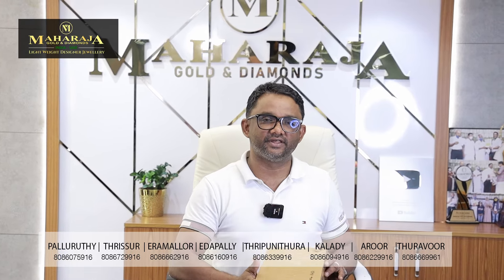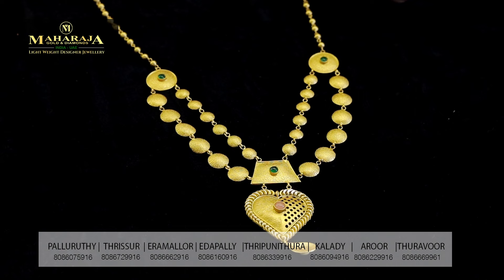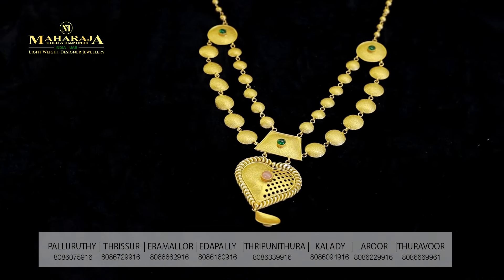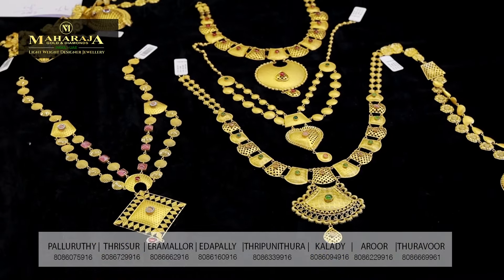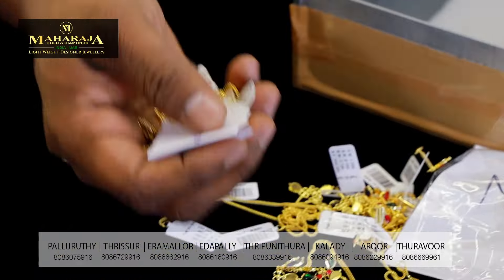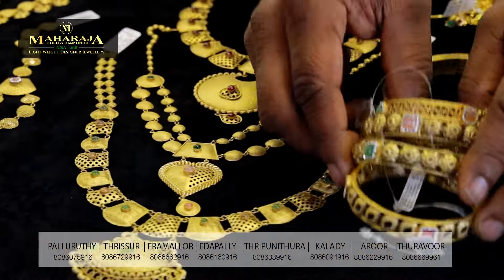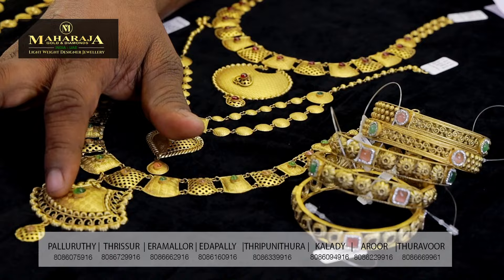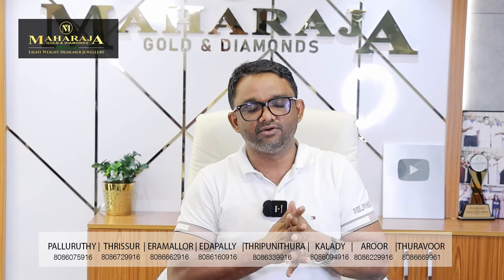UNBOXING NEW COLLECTIONS Maharaja Gold & Diamonds #916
ONLINE PURCHASE AVAILABLE IN UAE | INDIA

👉Fast Replay Avaialable 📲
           Whatsapp & Call

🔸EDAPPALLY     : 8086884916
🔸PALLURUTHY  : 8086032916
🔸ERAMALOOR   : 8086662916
    ( ONLY 9.30 AM TO 6.00 PM )

MAHARAJA KISWAH GOLD AND DIAMONDS
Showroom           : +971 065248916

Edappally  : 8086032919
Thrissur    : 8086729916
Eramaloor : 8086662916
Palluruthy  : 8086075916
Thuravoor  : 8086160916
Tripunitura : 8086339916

*ONLINE PURCHASE TIME*
   MONDAY TO SUNDAY
   9.30 AM TO 6.00 PM

For Shop Enquiry's:
ALAPPUZHA
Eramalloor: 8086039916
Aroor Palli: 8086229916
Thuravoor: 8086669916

ERANAKULAM
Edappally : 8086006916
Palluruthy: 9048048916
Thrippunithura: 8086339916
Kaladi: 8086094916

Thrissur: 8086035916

Started in 2007, Maharaja Gold & Diamonds is one of the fastest growing jewellery networks. With the biggest showroom now started at Thripunithura with vast ground floor parking, special floor for studs and rings, and sections dedicated for light weight jewellery, Maharaja Gold & Diamonds has always been the common man’s jewellers. There are special light weight sections for wedding parties with Singapore, Calcutta, Bengali, Bombay Traditional light weight designs.  Come to Maharajas for your wedding purchase and you will be amazed by the difference in making charges and selection. Moreover, we gives the highest prices for purchase back of old jewellery, even if it’s pawned.
   To ensure purity and quality completely for customers is one of the prime priorities of Maharaja. One of the best known names in the industry now with 7 showrooms, we take pride in the fact that Maharaja Gold & Diamonds always deliver the best in quality and service to the customer’s hard earned money spent.

2007 ൽ ആരംഭിച്ച മഹാരാജ ഗോൾഡ് & ഡയമണ്ട്സ് അതിവേഗം വളരുന്ന ആഭരണ ശൃംഖലകളിൽ ഒന്നാണ്. , മഹാരാജ ഗോൾഡ് & ഡയമണ്ട്സ് എപ്പോഴും സാധാരണക്കാരുടെ സ്വർണാഭരണ ശാല ആണ് . സിംഗപ്പൂർ, കൽക്കട്ട, ബംഗാളി, ബോംബെ പരമ്പരാഗത ലൈറ്റ് വെയ്റ്റ് ഡിസൈനുകളുടെ കളക്ഷൻസ് കൂടാതെ  വിവാഹ പാർട്ടികൾക്കായി പ്രത്യേക ലൈറ്റ് വെയ്റ്റ്  (5 പവൻ, 10 പവൻ,15 പവൻ,20  പവൻ,)വിഭാഗങ്ങളുണ്ട്. നിങ്ങളുടെ വെഡ്‌ഡിങ് പാർച്ചസിനായി  മഹാരാജാസിലേക്ക് വരൂ, ചാർജുകളും തിരഞ്ഞെടുക്കലുകളും തമ്മിലുള്ള വ്യത്യാസം നിങ്ങളെ അത്ഭുതപ്പെടുത്തും. മാത്രമല്ല, പണയം വെച്ചാലും പഴയ ആഭരണങ്ങൾ തിരികെ വാങ്ങുന്നതിന് ഞങ്ങൾ ഏറ്റവും ഉയർന്ന വില നൽകുന്നു.
  ഉപഭോക്താക്കൾക്ക് പൂർണമായും പരിശുദ്ധിയും ഗുണനിലവാരവും ഉറപ്പുവരുത്തുക എന്നത് മഹാരാജായുടെ  പ്രധാന മുൻഗണനകളിൽ ഒന്നാണ്. ഇപ്പോൾ 7 ഷോറൂമുകളുള്ള ഏറ്റവും അറിയപ്പെടുന്ന പേരുകളിലൊന്ന്, മഹാരാജ ഗോൾഡ് & ഡയമണ്ട്സ് നിങ്ങളുടെ മൂല്യമുള്ള  പണത്തിന് ഗുണനിലവാരത്തിലും സേവനത്തിലും എപ്പോഴും മികച്ചത് നൽകുന്നു എന്നതിൽ ഞങ്ങൾ അഭിമാനിക്കുന്നു.